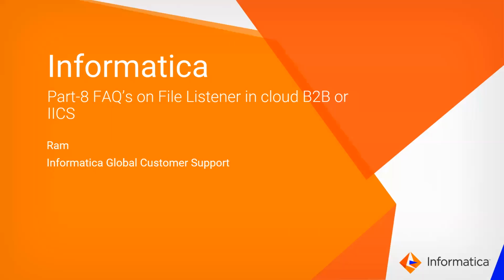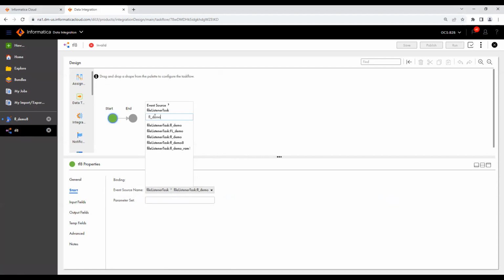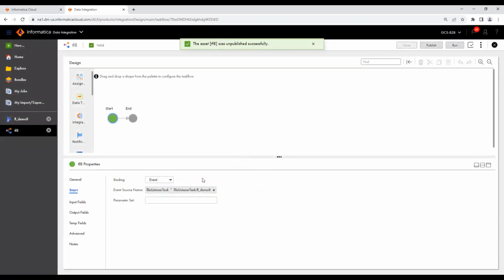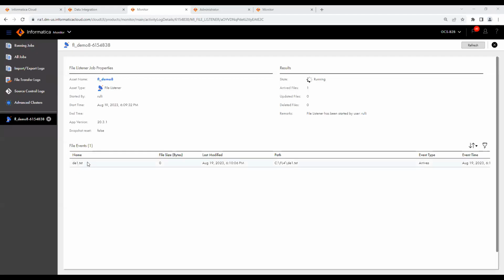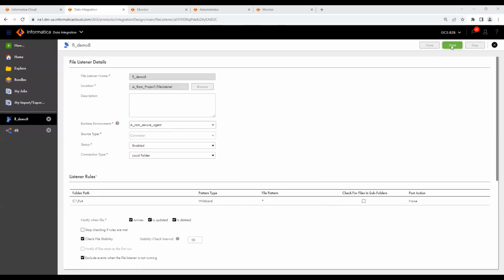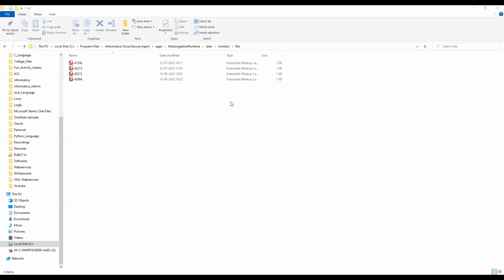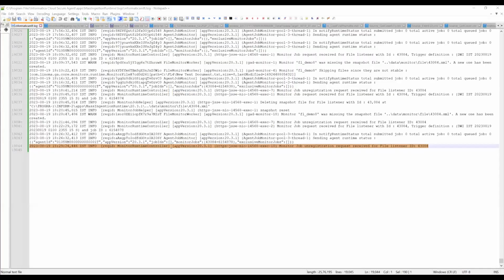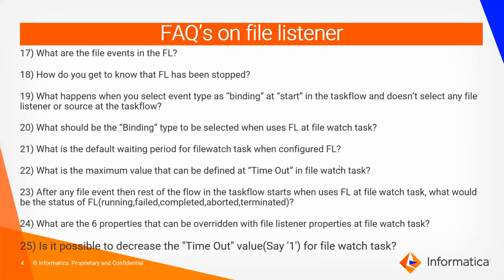Part 8: FAQ’s on File Listener in Cloud B2B or IICS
This video discusses the common FAQ’s on File Listener in Cloud B2B or IICS.

Expertise: Advanced

User Type: Developer

Category: Developer

Project Phase: Implementation

Problem Type: Implementation